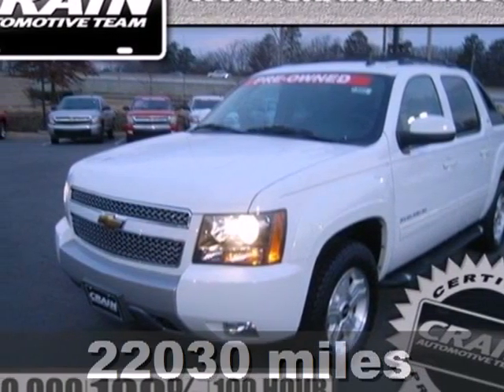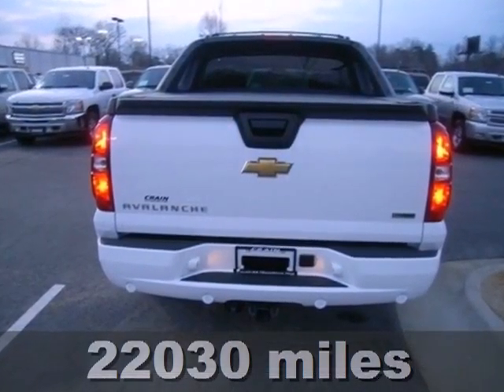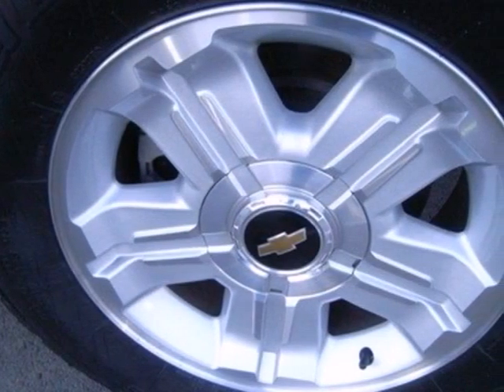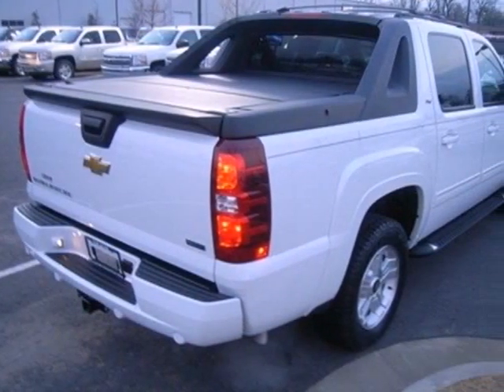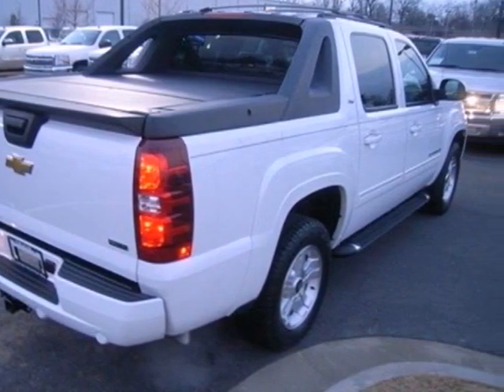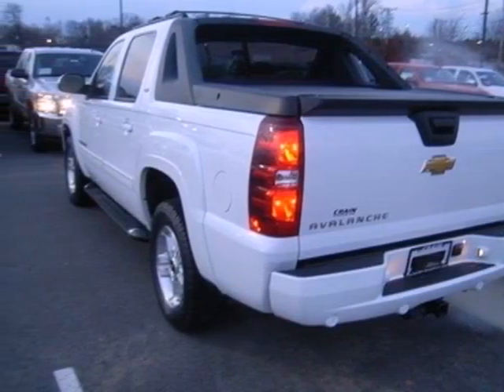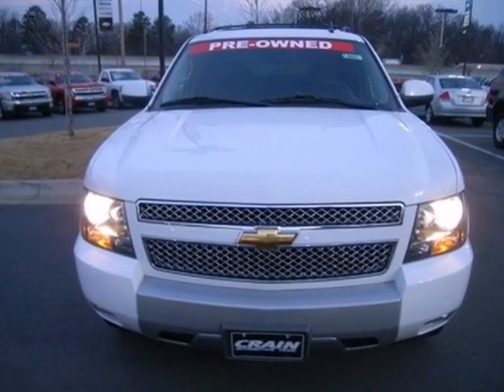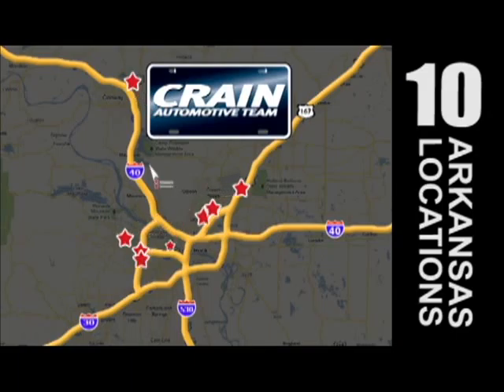2011 Chevrolet Avalanche Little Rock AR Bryant, AR BC2683 - SOLD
Year: 2011
Make: Chevrolet
Model: Avalanche
Trim: LT
Engine: Gas/Ethanol V8
Transmission: Automatic
Color: WHITE
Mileage: 22030
Stock #: BC2683
a onclick="cancelEvent(event);ceP(this);" href="javascript:;"Get Internet Price/aLOW MILES AND LOADED UP. THIS Z71 4X4 HAS LEATHER INTERIOR, POWER SEAT, ALLOY WHEELS AND MORE.

Address:
9911 Interstate 30